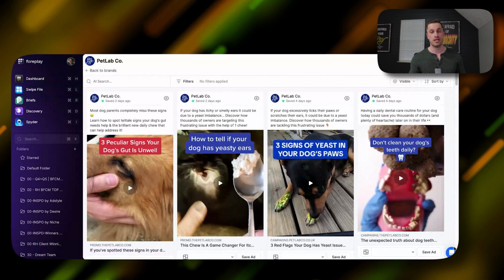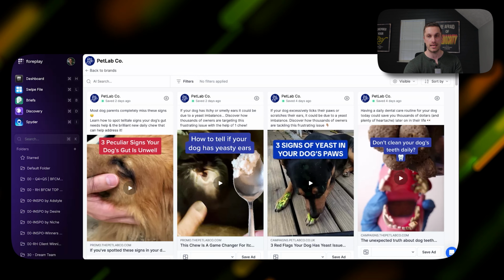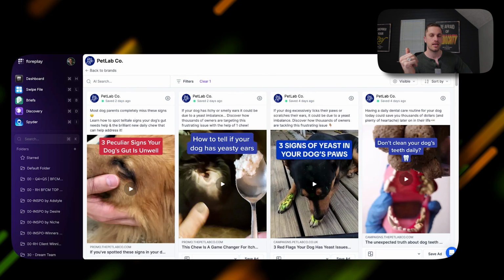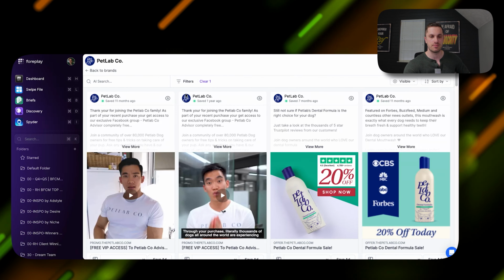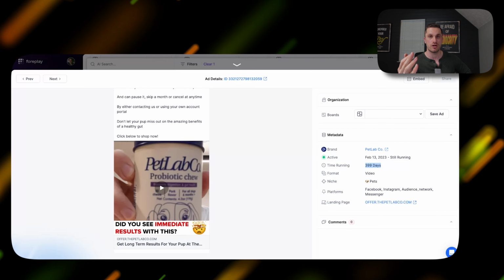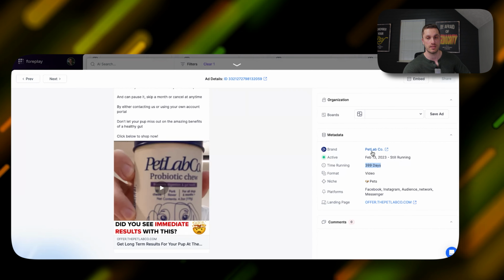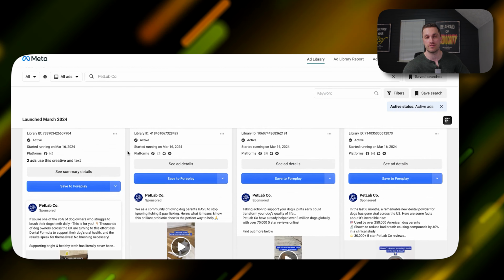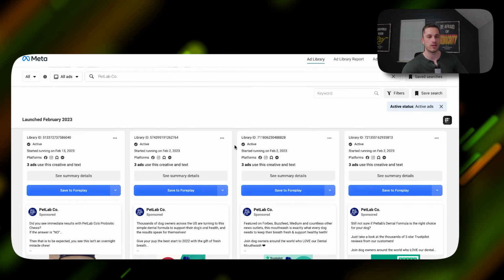How to Find Unicorn Facebook Ads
How to Find Unicorn Meta Ads

In this video, I'll reveal my insider secrets on uncovering those elusive unicorn Meta Ads that can skyrocket your campaign success.

From targeting hacks to ad creative strategies, I'll guide you through the process step by step.

Get ready to unlock the power of Meta Ads and take your advertising game to the next level.

Don't miss out on this opportunity to revolutionize your marketing efforts and achieve unparalleled results!